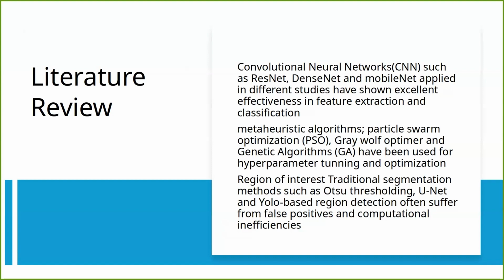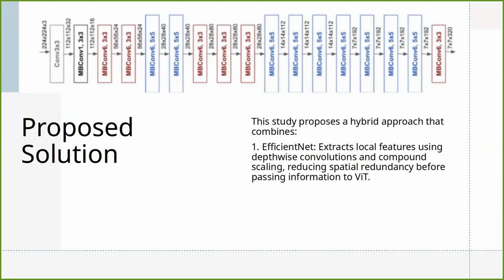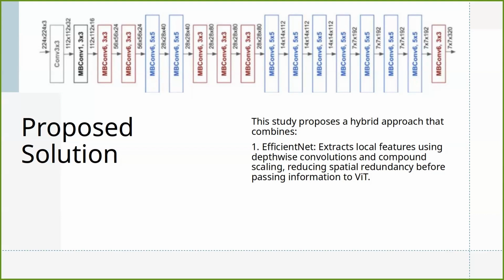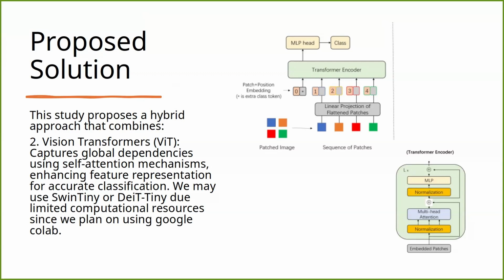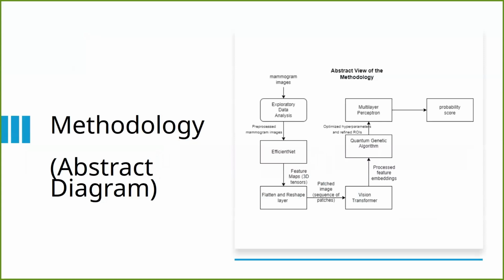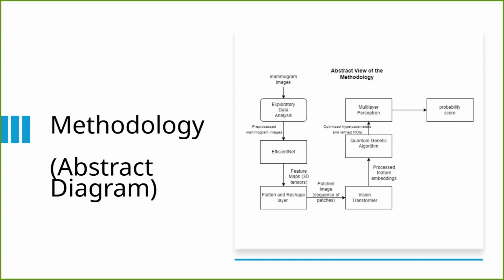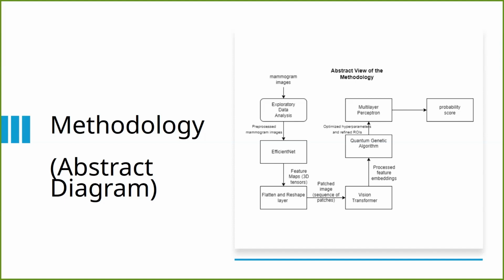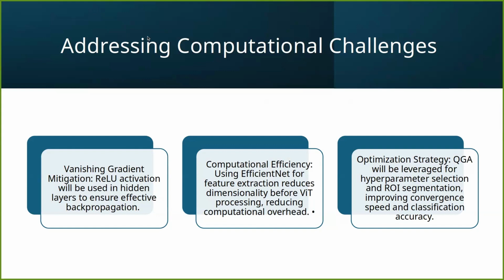Breast Cancer Detection Concept Note - Andrew and Hadija